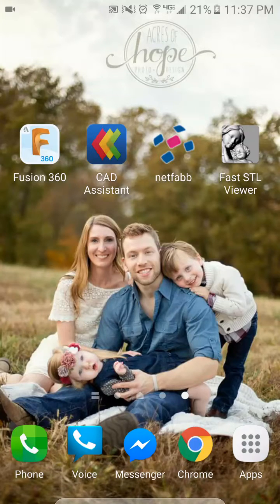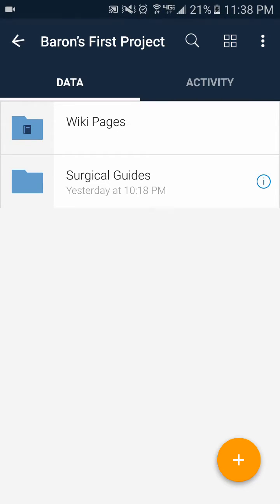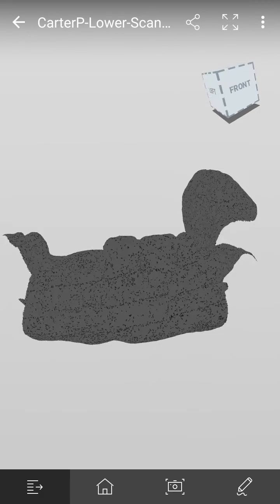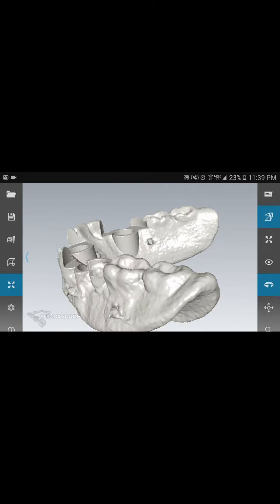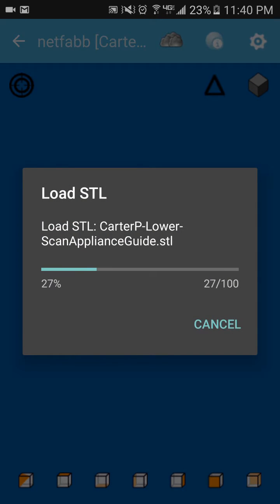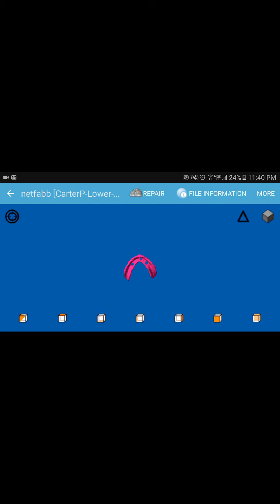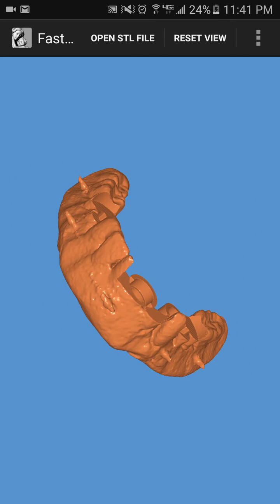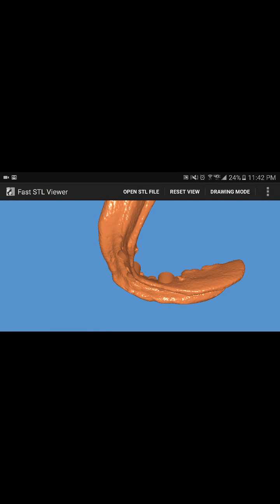Free Mobile Apps for viewing STL Files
There's still a bit to be desired, but these free apps do still allow us to play with and review files on the go.